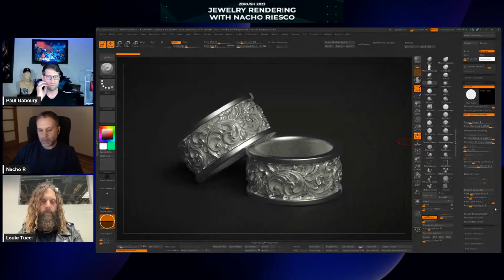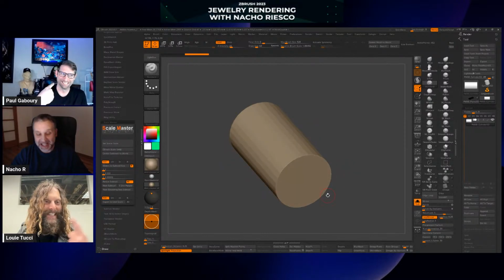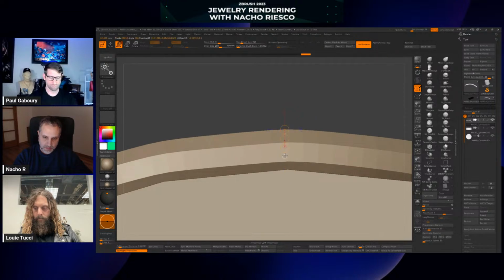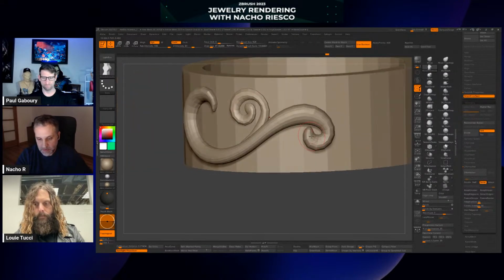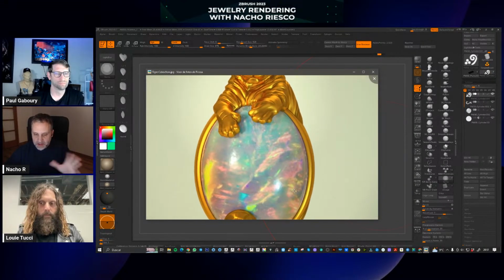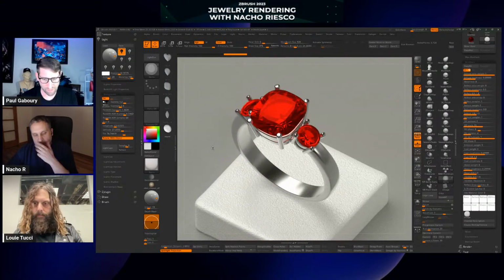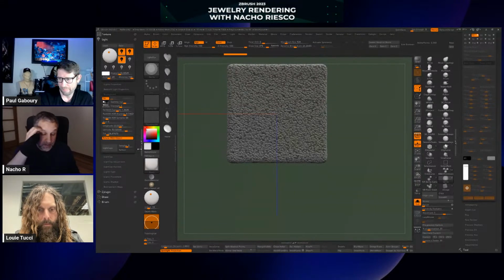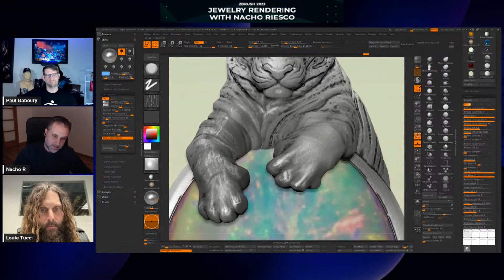Watch Here! ZBrush 2023 Presentation: Modeling Production Jewelry with Nacho Riesco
The latest version of ZBrush is here!  Join presenter Nacho Riesco with hosts Paul Gaboury and Louie Tucci as they dive into the new ZBrush 2023 with focused techniques on modeling jewelry for production.  The presentation will also feature the making realistic renders of diamonds, precious metals, and other luxurious gem stones as you'd see in engagement rings and more. Come watch the stream on Wednesday February 15th at 11:00am PST, and don't forget to bring your questions, add them to the live chat for answers from the pros!

Chapters:
0:00 - Intro
3:36 - Nacho Riesco
7:12 - Redshift ZBrush Jewelry Render Examples
15:50 - Start to Model Jewelry in ZBrush
23:37 - Size ZBrush Scene for Measuring
27:00 - Create Custom Designs with Curve Brushes
45:00 - ZBrush Plugins for Jewelry
51:30 - Redshift Renders Discussion
1:00:00 - Lighting for Redshift
1:06:00 - HDR Lighting
1:09:40 - BPR Filters
1:15:40 - Surface Noise with Redshift
1:22:35 - Mask by Cavity Tips
1:33:00 - Thank You Nacho Riesco